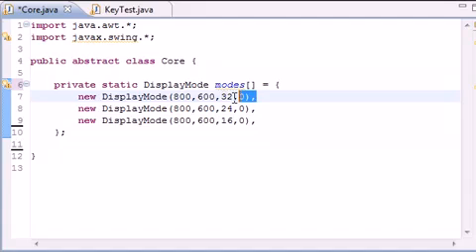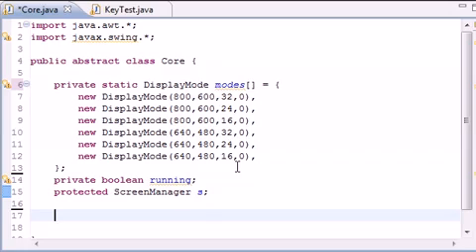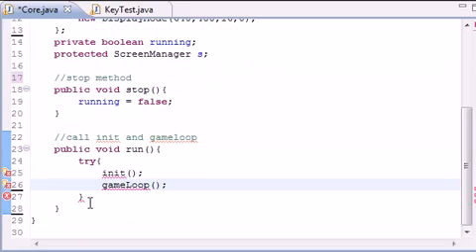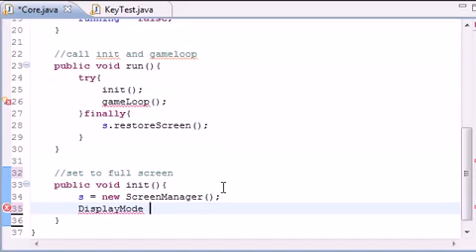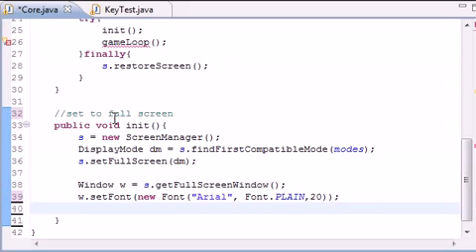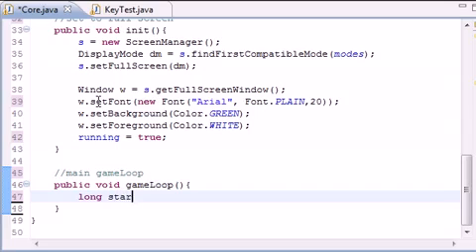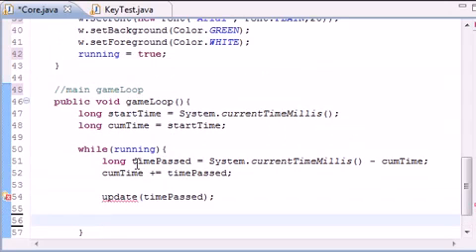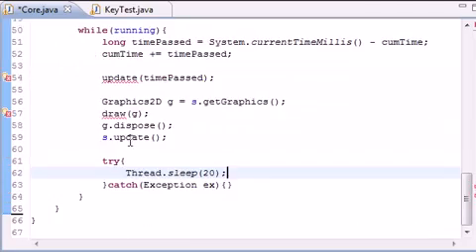Java Game Development | Chapter. 27 - Creating a Core Class ‏